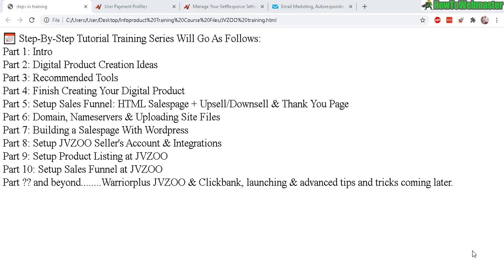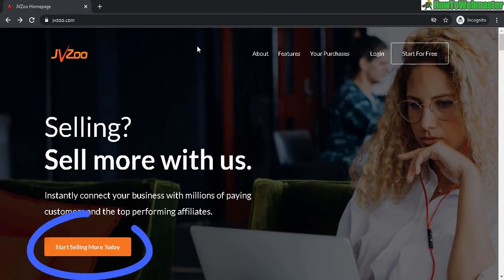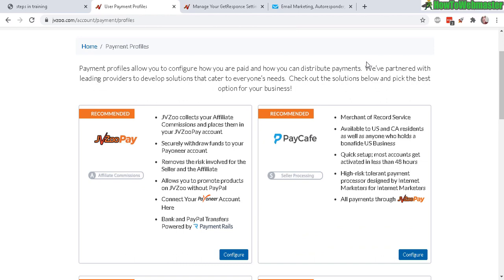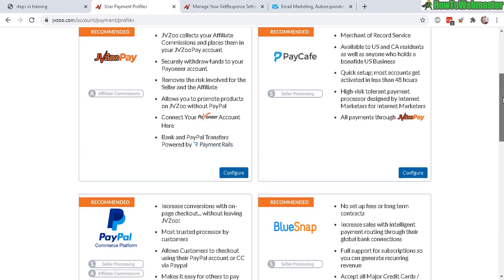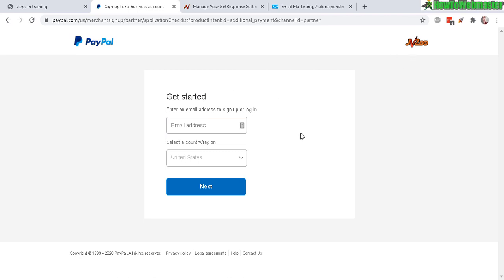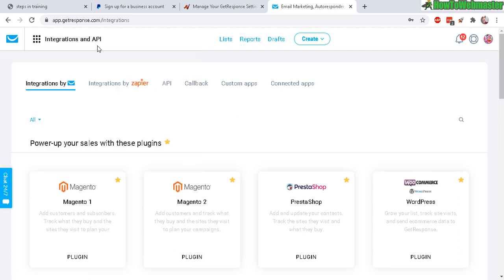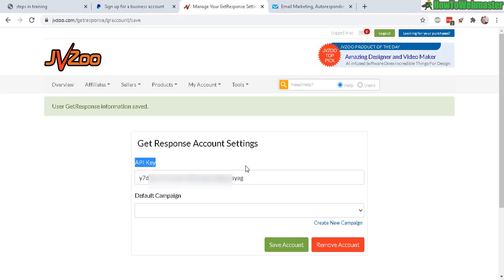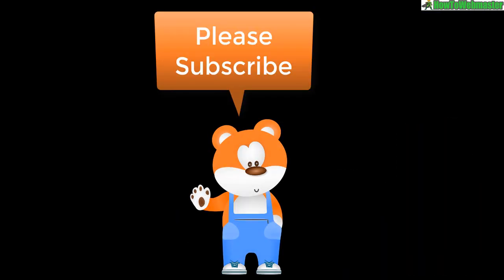[Part 8] Setup JVZOO Seller Account With Paypal & List Building Integrations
This is part 8 of my tutorial training series on how to sell digital products at JVZOO. In today's lesson, learn the basic seller's setup settings I recommend for your JVZOO account to get started with.

🔥 New tutorial training videos on selling at JVZOO will be posted to my playlist here!

 📅 Step-By-Step Tutorial Training Series Will Go As Follows:
Part 1: Intro to My Training Series
Part 2: Digital Product Creation Ideas
Part 3: Recommended Tools
Part 4: Finish Creating Your Digital Product
Part 5: Setup Sales Funnel: HTML Salespage + Upsell/Downsell & Thank You Page
Part 6: Domain, Nameservers & Uploading Site Files
Part 7: Building a Salespage With Wordpress
Part 8: Setup JVZOO Seller's Account & Integrations
Part 9: Setup Product Listing at JVZOO
Part 10: Setup Sales Funnel at JVZOO
Part ?? and beyond. Warriorplus JVZOO & Clickbank, launching & advanced tips and tricks coming later.